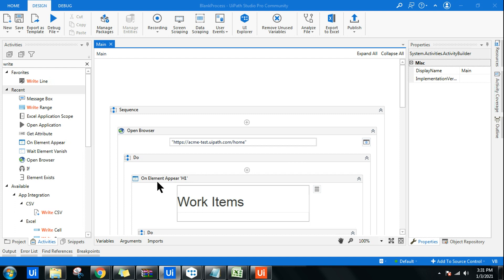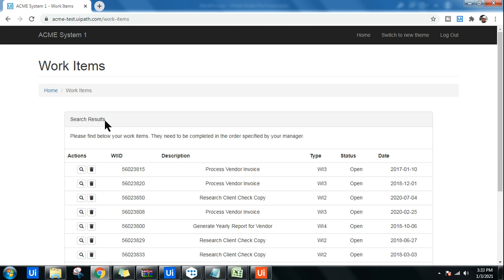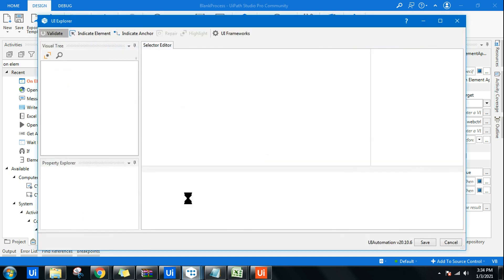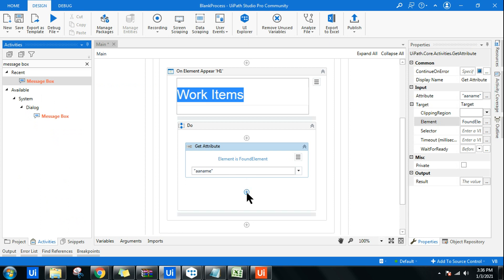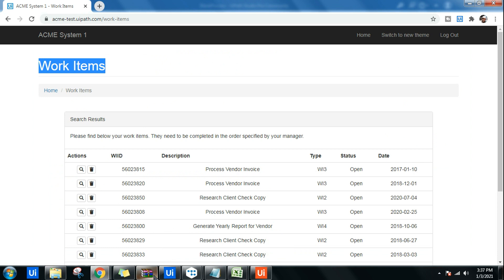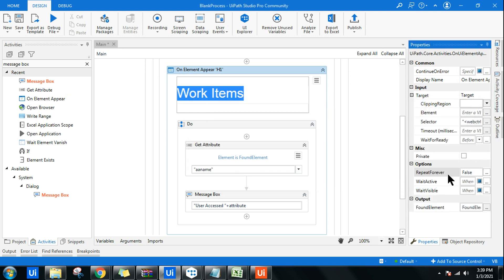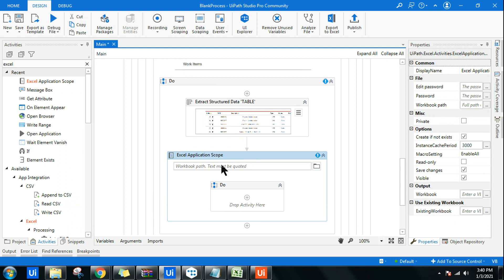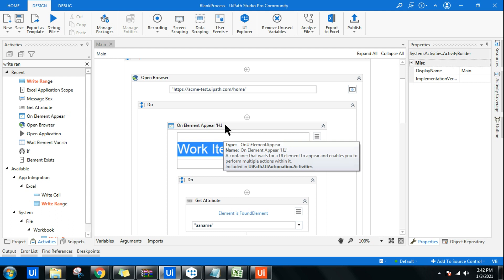UiPath - How to use On Element Appear Activity in UiPath | Example of On Element Appear UiPath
: The "On Element Appear" activity in UiPath is a container that waits for a UI element to appear and enables you to perform multiple actions within it. From this video learn how to use "On Element Appear" activity and explore more in UiPath.